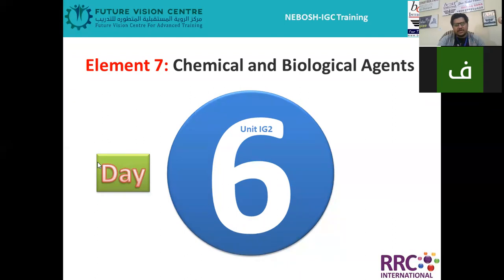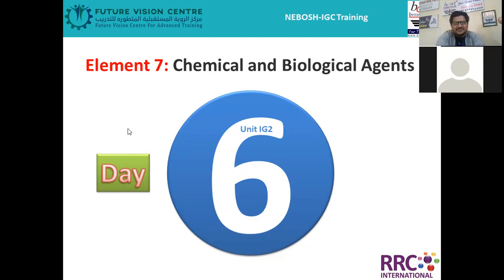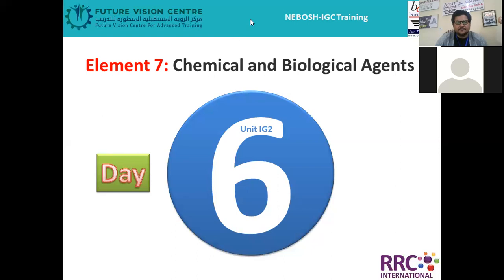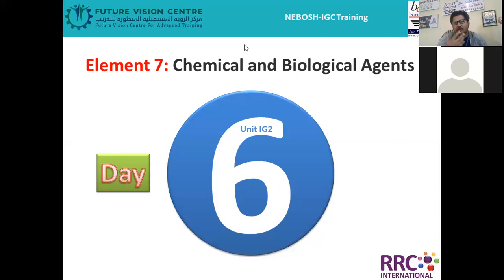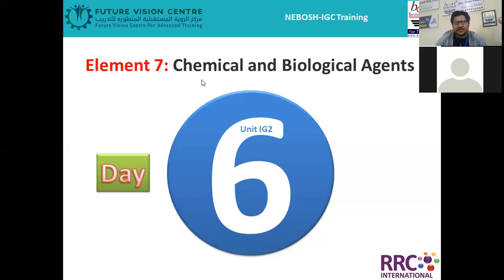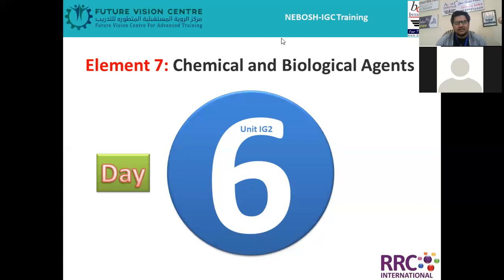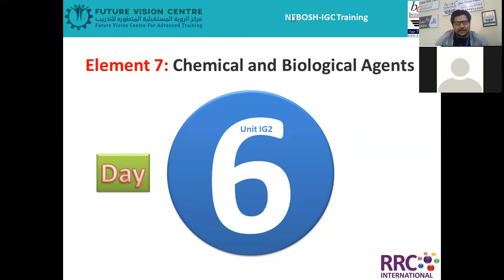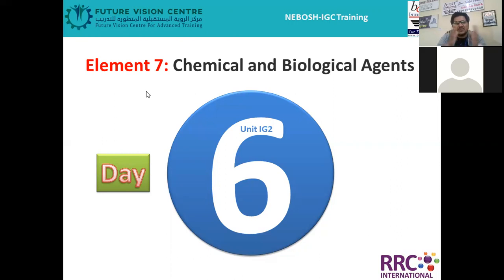Chemicals Handling BEST Practices: Element 007- NEBOSH IGC Training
Chemicals Handling BEST Practices- NEBOSH IGC Training